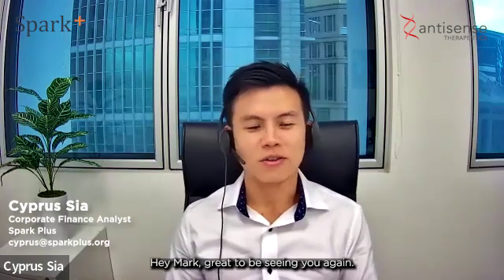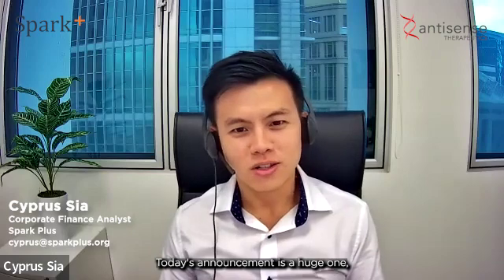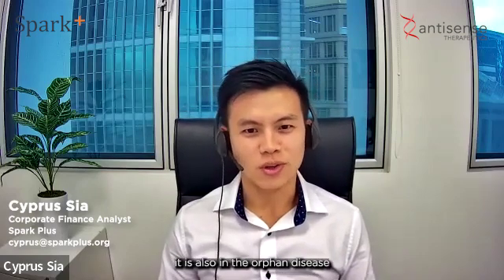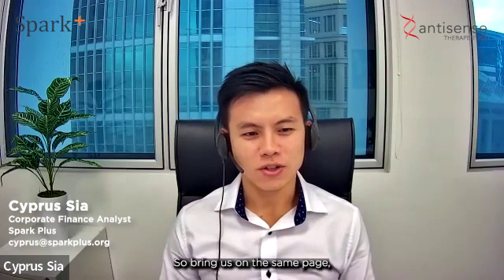Antisense Therapeutics (ASX:ANP) Business Update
Watch as Mark Diamond, CEO and MD of Antisense Therapeutics (ASX:ANP) and Cyprus Sia, Corporate Finance Analyst of Spark Plus talk about the recent announcement on Antisense Therapeutics’ ATL1102 drug.

Follow Spark Plus on LinkedIn and Twitter for the latest news and updates: